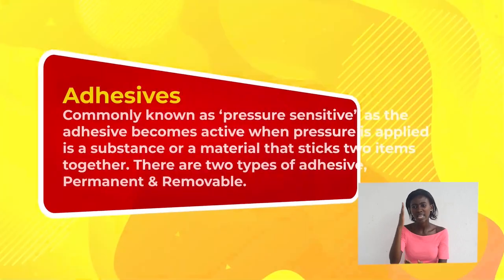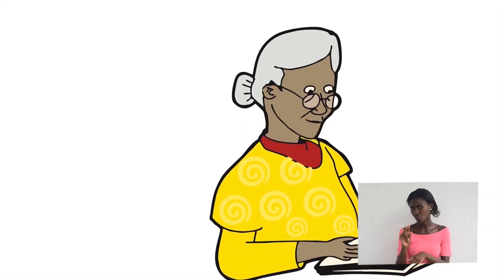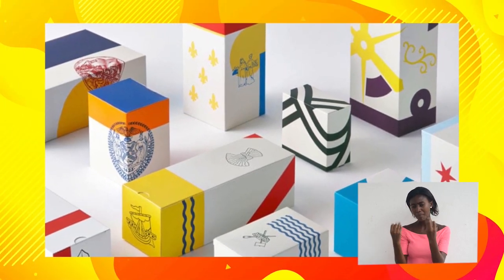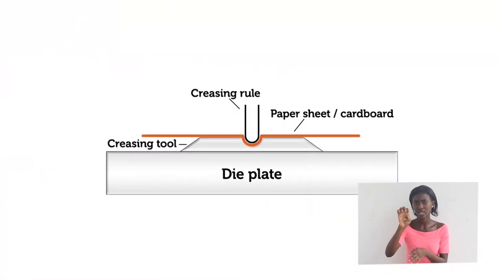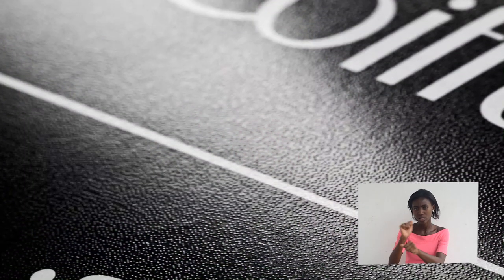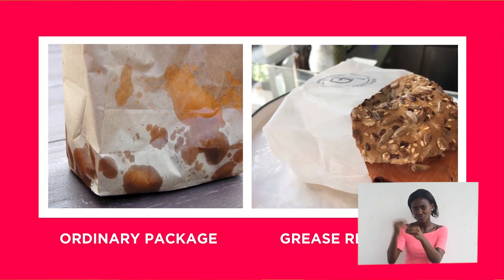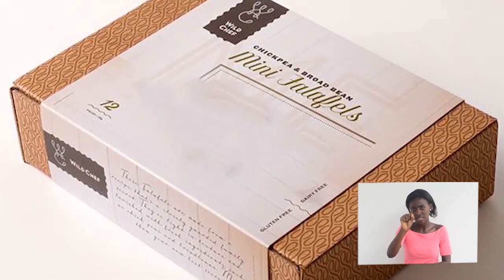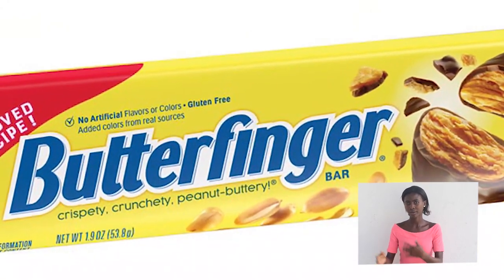Packaging Terminologies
This tutorial successfully explains packaging and its associated. With the combination of 3D animation, 2D animation, Images, illustrations, and voice over, the tutorial tend to give a clear understanding about the term packaging and its associated terms.